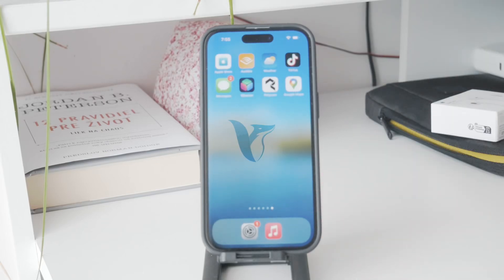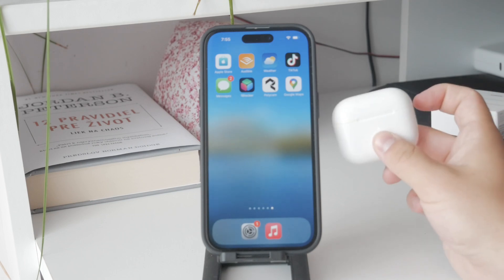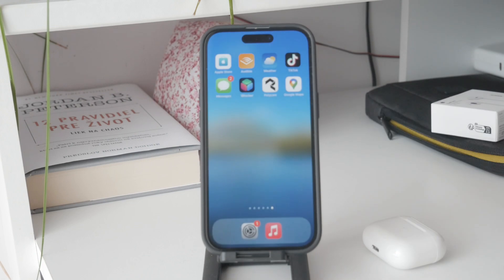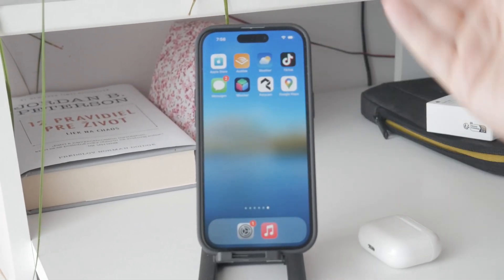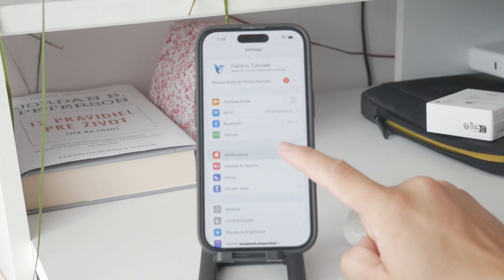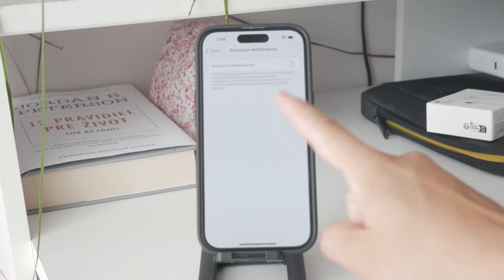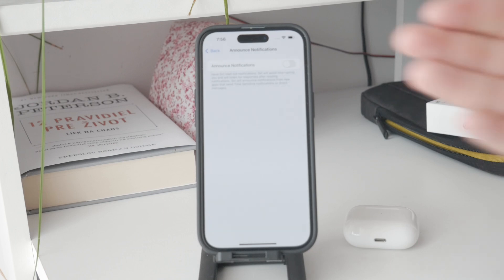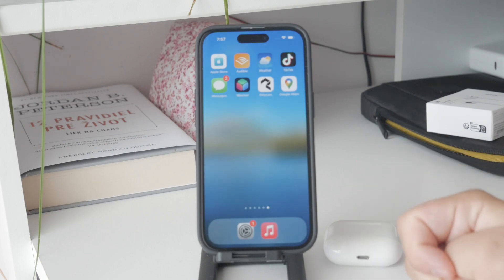How to Stop Airpods from Reading Notifications (tutorial)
In this video, we show you how to stop your AirPods from reading notifications aloud. Follow our simple instructions to adjust settings and customize your notification preferences. Learn how to control which notifications you hear and enjoy a more seamless listening experience. Watch now to take control of your AirPods!